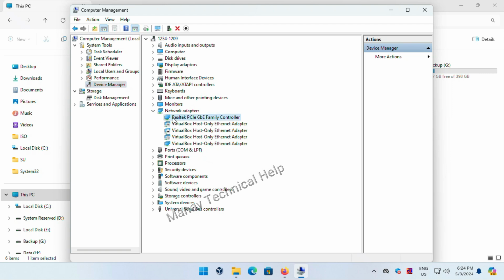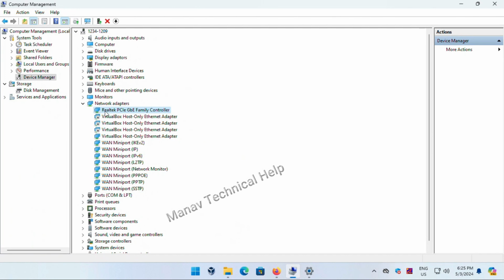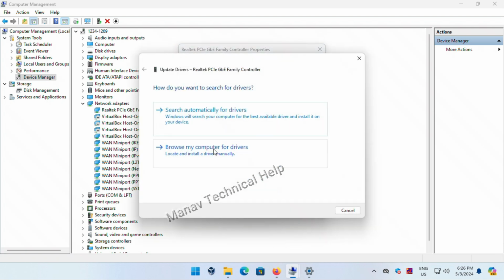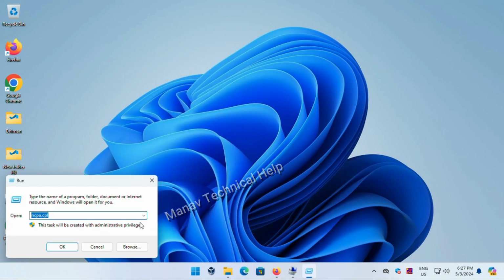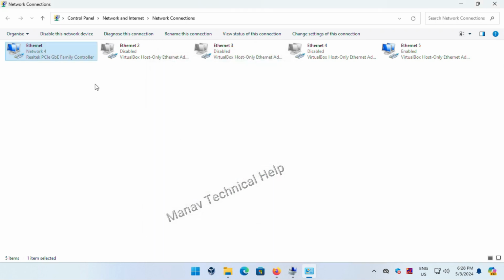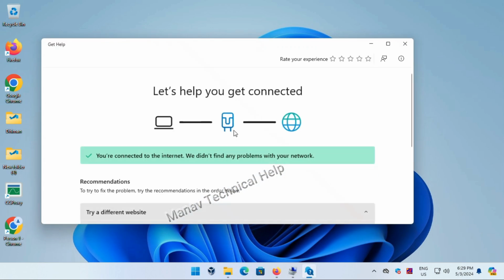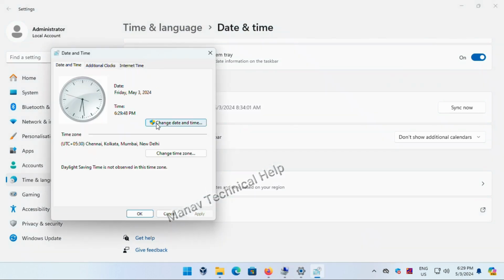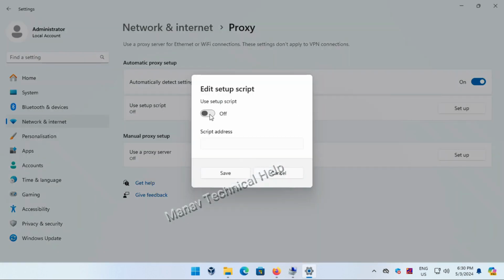How to Fix Internet Connection Problems or No Internet in Windows 11 | Step-by-Step Guide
Description:
"In this video, learn how to troubleshoot internet connection problems or resolve the 'No Internet' issue in Windows 11. We’ll guide you through essential troubleshooting steps, including checking network settings, resetting your network adapter, and using built-in diagnostics to get your internet back up and running.

Your Quires:
how to fix internet connection problem in windows 11
wifi connected but no internet,fix wifi problems
fix connection issues
how fix internet connection problem windows 11
can not connect to internet,fix wifi issues
Ram Technical Help
How to Fix Internet Connection Problem or no Internet In Windows 11 fixed